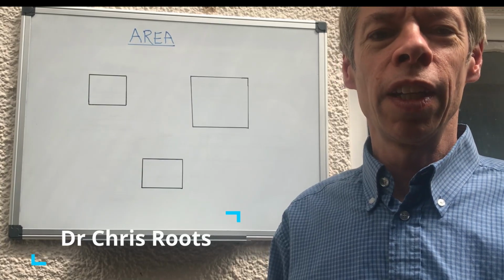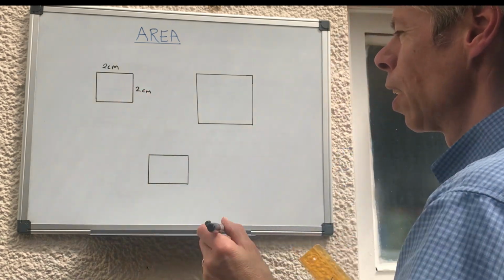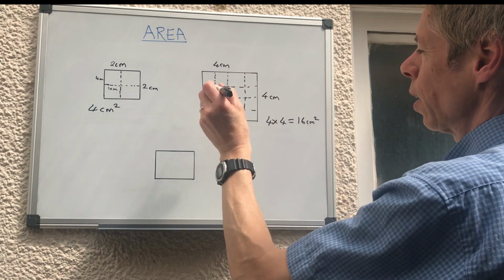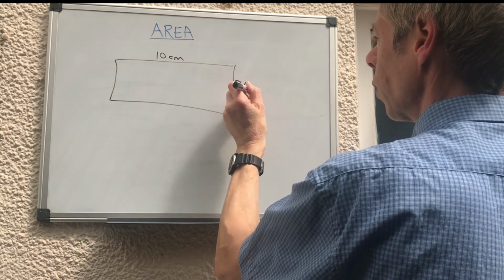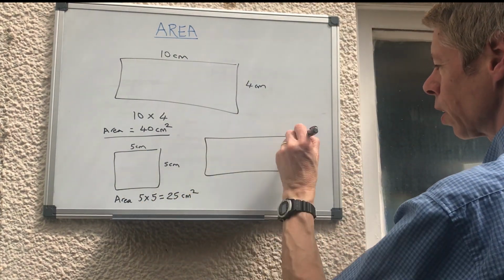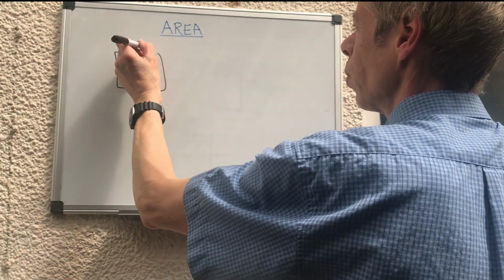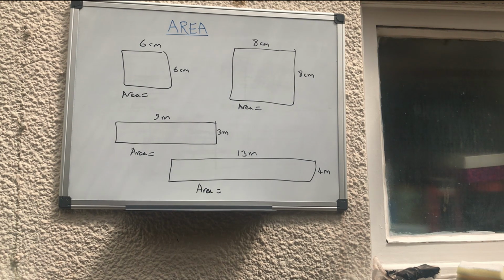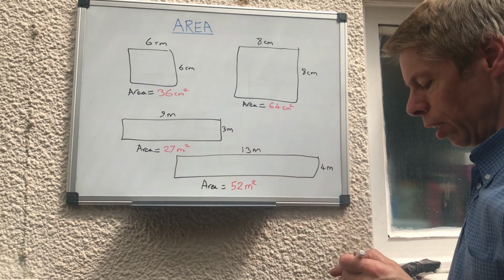Area – KS2/11 Plus/SATS Perimeter & Area Series part 2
We continue our new series with a look at Area.
Links:
Head to our website for online resources: